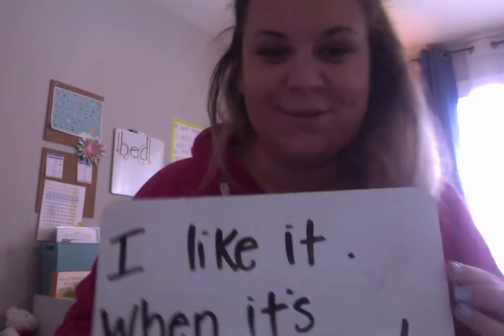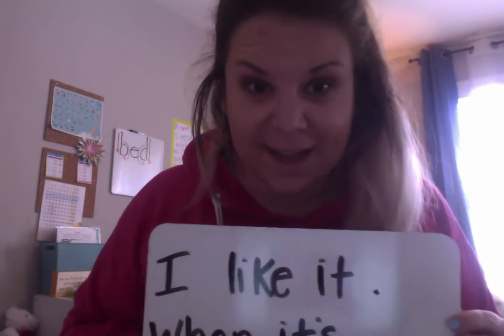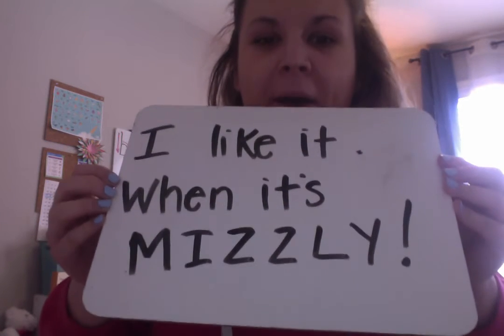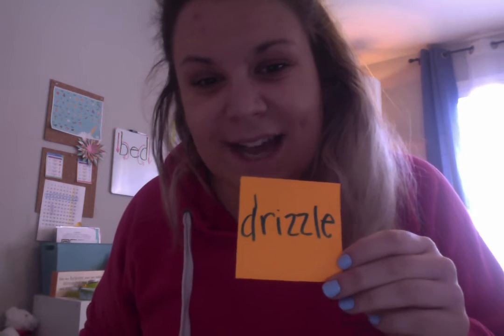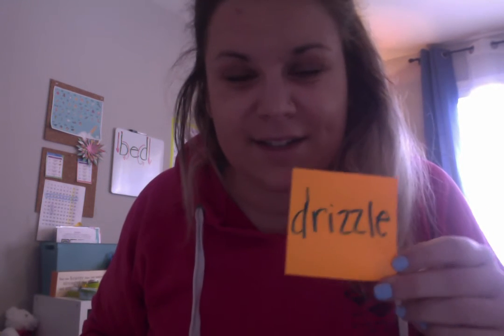Poem brain dump